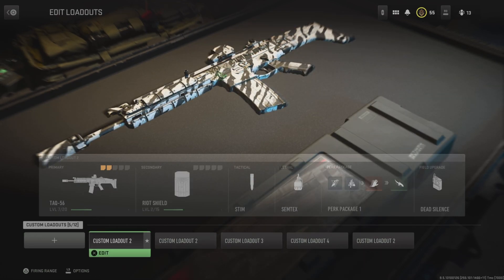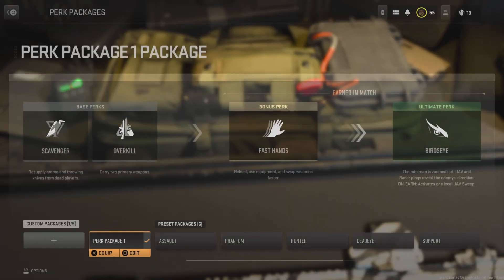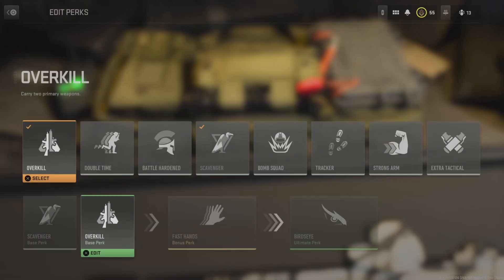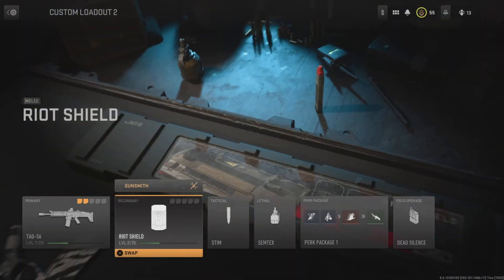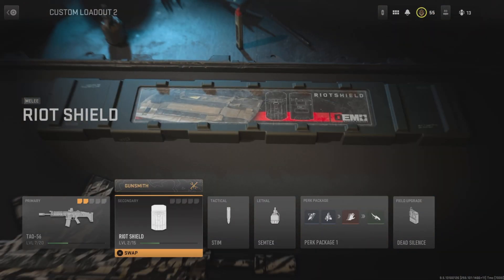The New Best MW2 XP Method ( Fast Way to Level Up Guns in MW2)